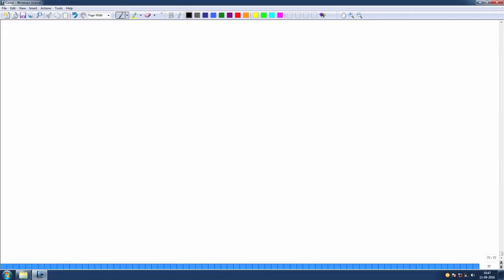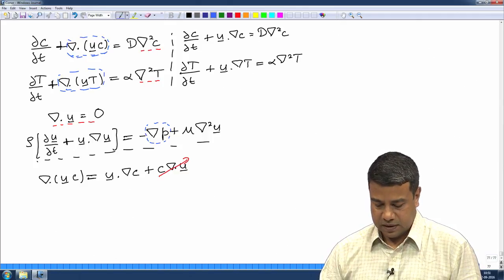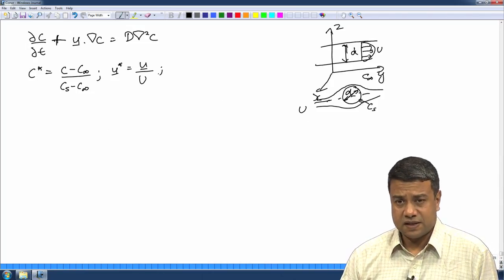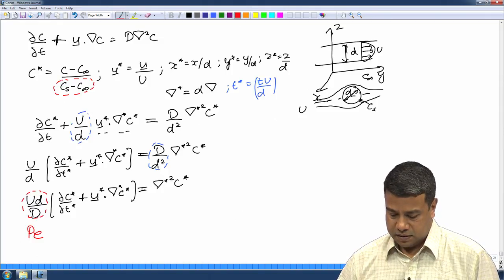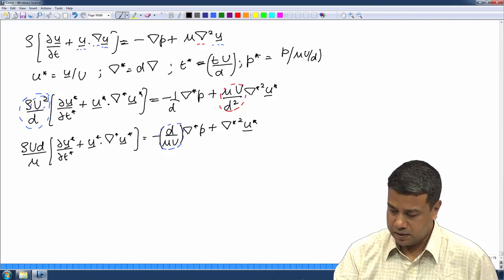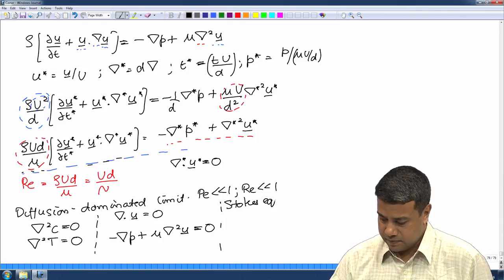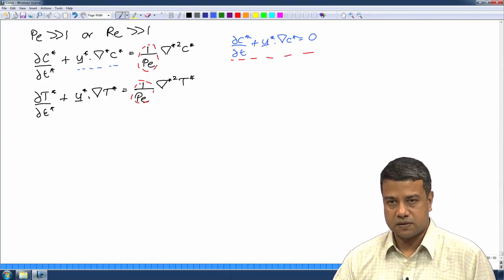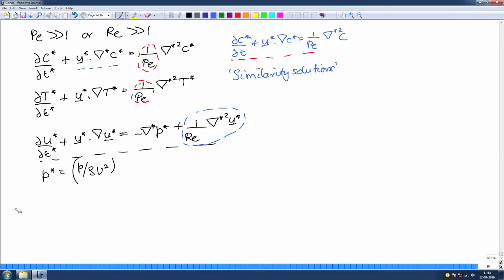Balance equation: Convection and diffusion dominated regimes